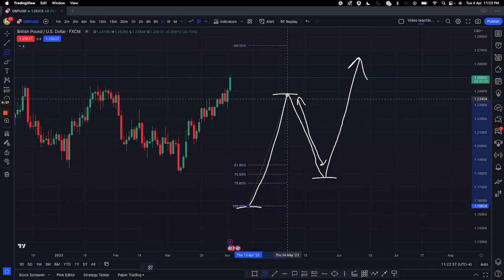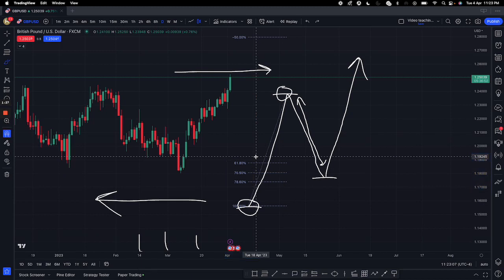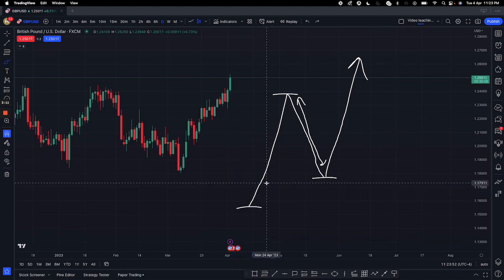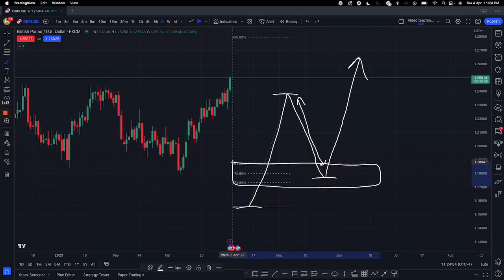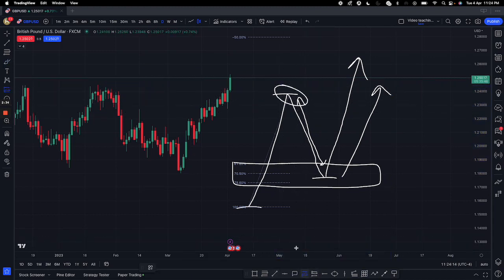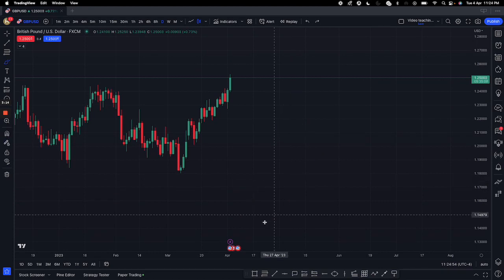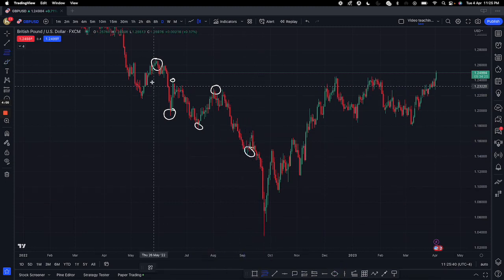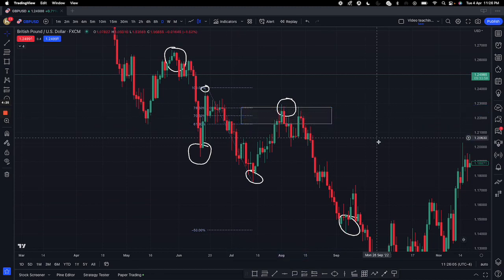EP 3: OTE and Retracements | How I would start trading over again at 22 years old.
How to use the fibonacci retracement.

In this episode, I will touch on retracement, how to get into a market rally without paying for price at the premium. As well as how to sell in a premium price during a bear run. Every counter-trend move is only an opportunity to get into the trending market. It is important to note that when you are using a fibonacci indicator, always put your first point on the left (past price) then put the second point on the right of wherever first point is (current price). This will give you the retracement in line with the trend. And the only levels that I will be using are discount or premiums which are above the 61.8% level, also known as the Optimal Trade Entry (OTE) levels. I also lightly mention how to calculate risk to reward, making sure that your competitive edge has to be in line with your risk management.

I will be making a longer version for each of these 3 topics, based off of the response and questions I get in the comment section! If you could input just 1 thing you'd like for me to elaborate on, that would help me out alot! My goal is to explain it as simple and basic as possible.

About this series:
On my 28th birthday, I decide to gift my 22-year-old self: a 1-year road map to succeed in trading, these are the topics I would focus on and drill into my head, if I could go back in time and save her those years.

I've wasted months testing different strategies, paid, free, and even signal services, in total I've spent more in knowledge than the trading market (which is a good start to tell if you're treating trading as a gamble or a skill) And here are some of the key axes I would have focused on sharpening more.

It's been two years since I last taught a webinar, back then I was still just a Fibonacci trader with my rose-tinted hippie glasses on, thinking that the market is just a reflection of the mass consciousness. But now, the conspiracy theorist in me has sat well with ICT's methodology. So if you're looking for a deeper understanding of each of these topics, you can find it all on his Youtube channel.